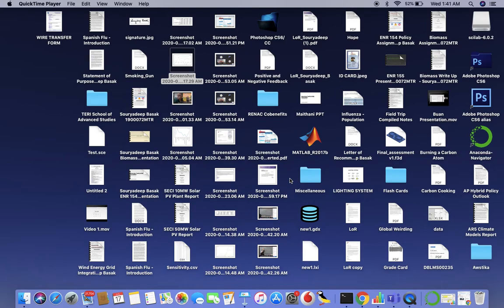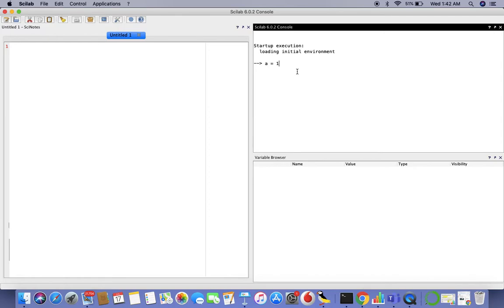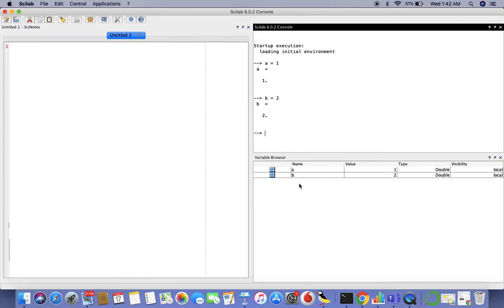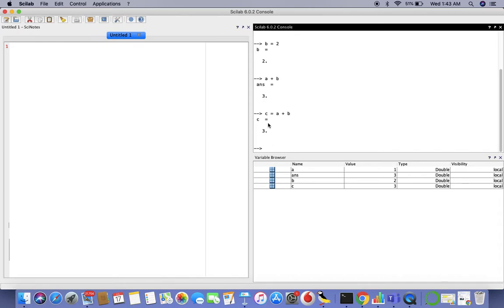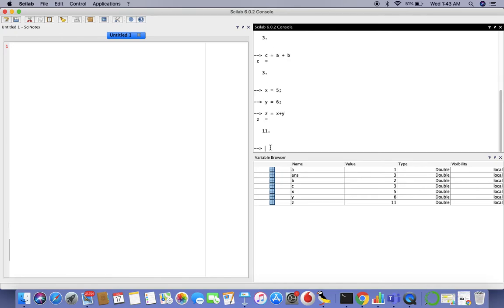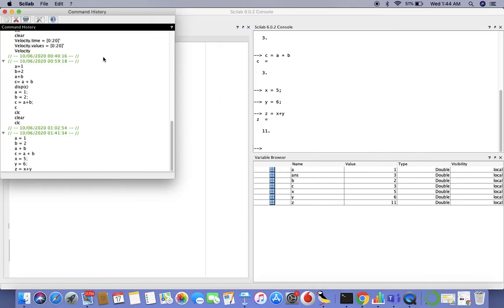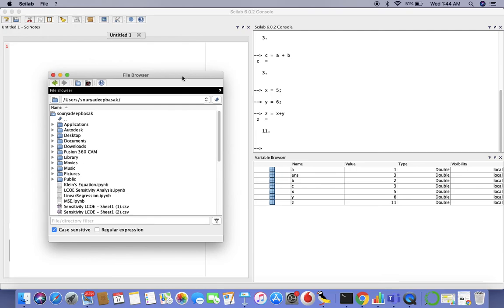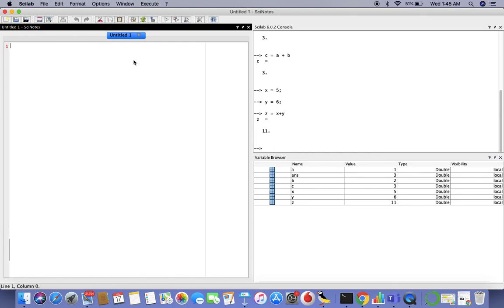2. Console, Variable Browser, Command History, Basic Arithmetic Operators | Souryadeep Basak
We explore the basic visual interface of Scilab and the various windows it offers. Docking windows is covered as a practical hack. The limitations of console programming are highlighted.